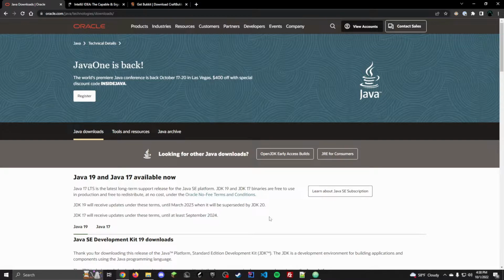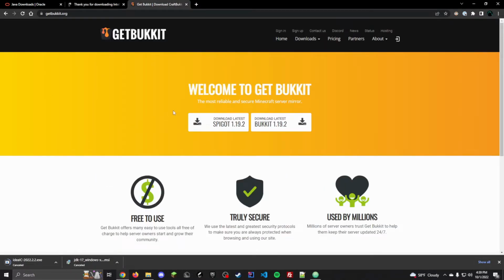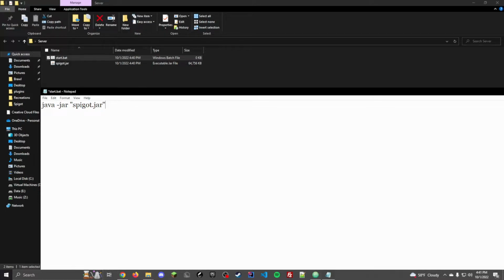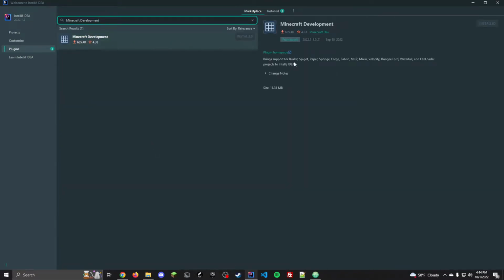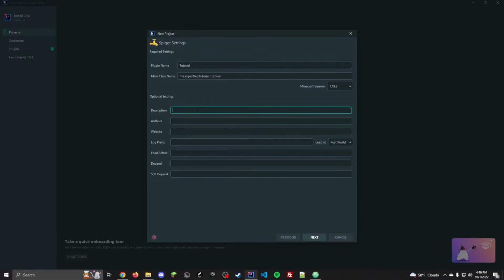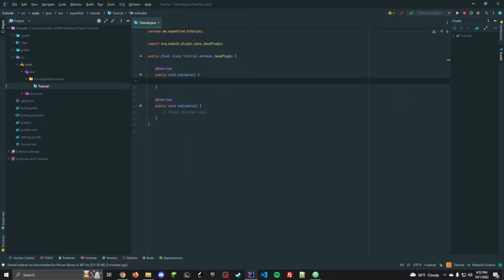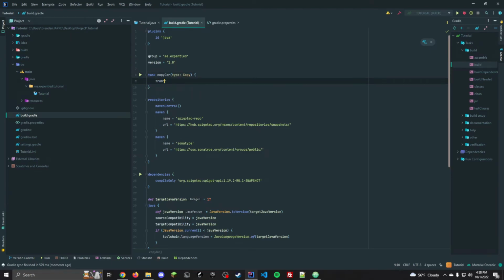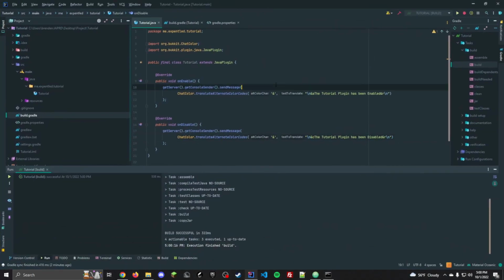Spigot Development | Episode 1 | Getting Started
Welcome to a new series on the channel where we will be delving into how you can create your own plugin for Spigot servers.

In this video, we will be setting up our project by downloading the Java JDK and IntelliJ, starting our server, and setting up the development environment.

Here are the resources that I used in this video.

Timestamps:
00:00 - Introduction
00:25 - Install Java
01:20 - Download IntelliJ
01:49 - Get Spigot JAR
02:17 - Setting Up Server
04:47 - Get Plugin for IntelliJ
05:23 - Create Project
07:05 - Parts of the Project
08:21 - Simple Startup Message
09:32 - CopyJar Task
10:57 - Demonstration
11:20 - Outro